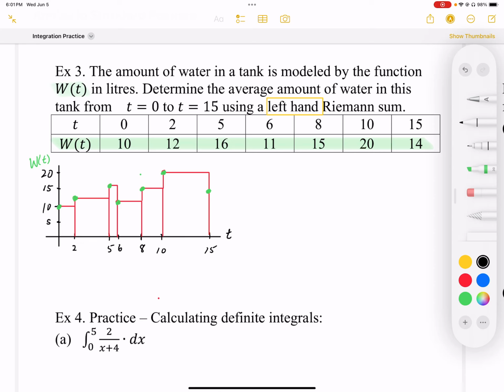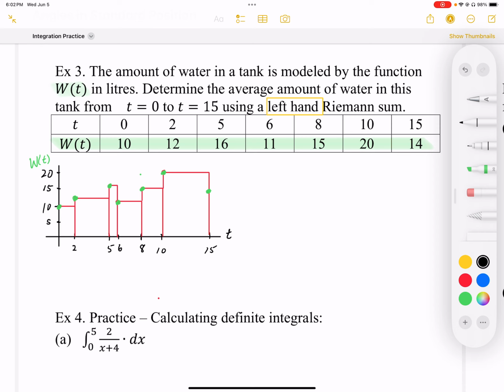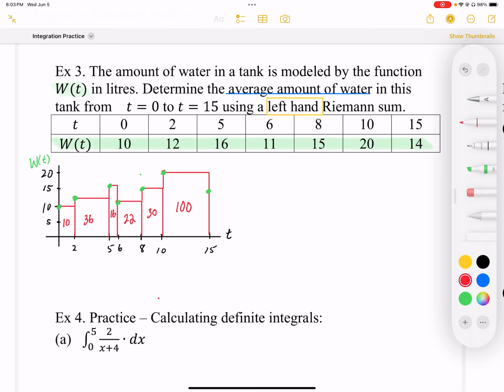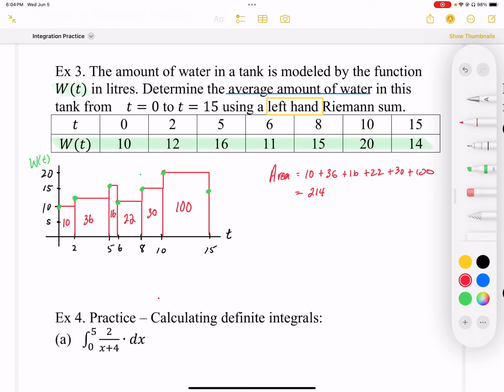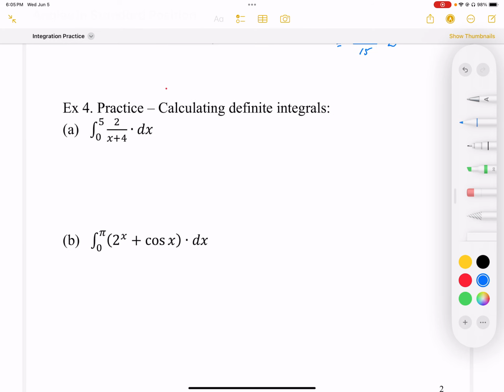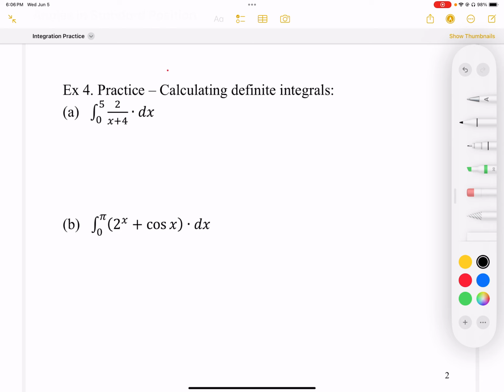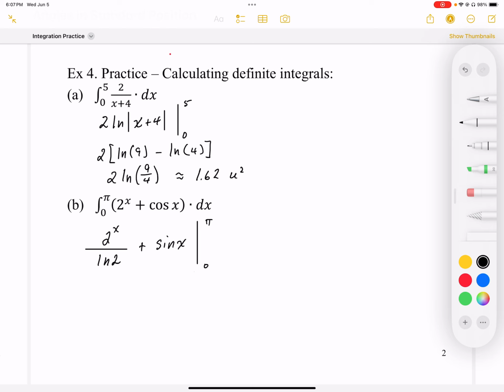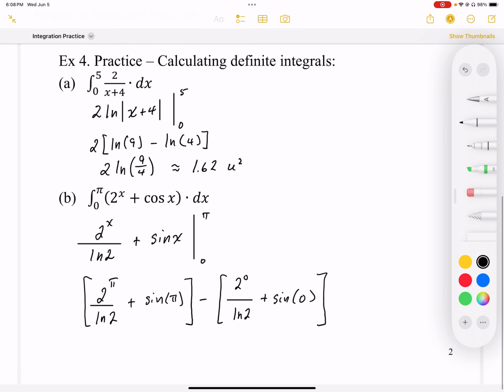09 Integration Practice Part2